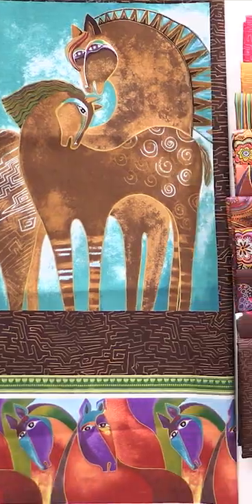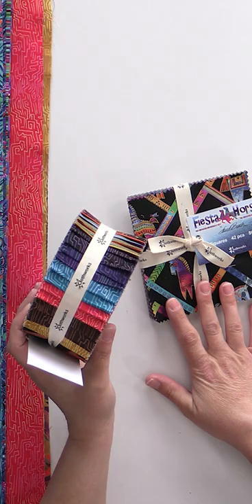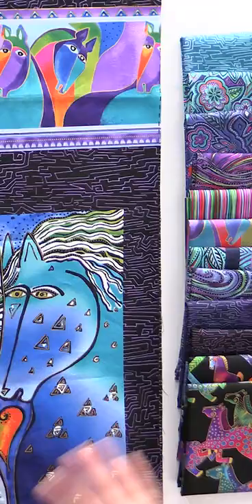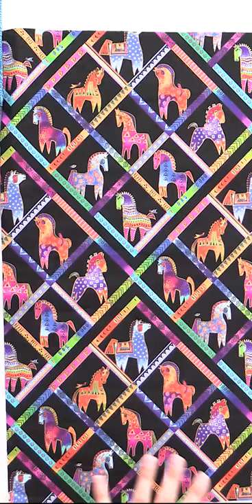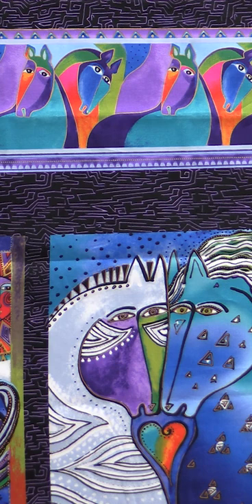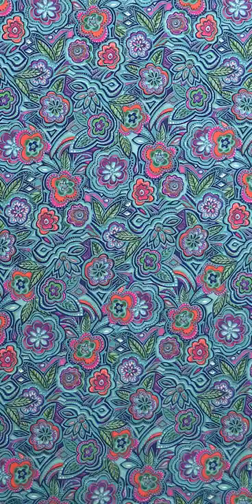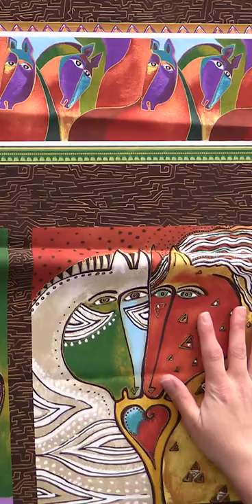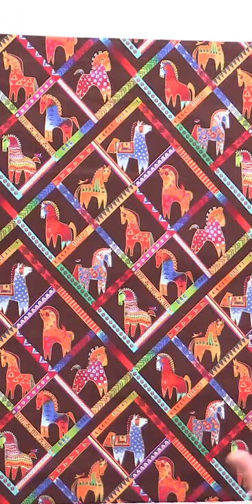New Laurel Burch Fabrics! Check out Fiesta Horses